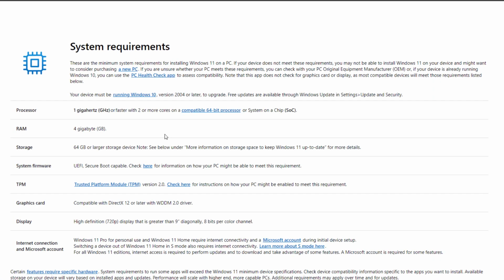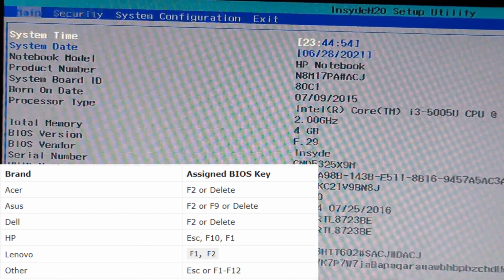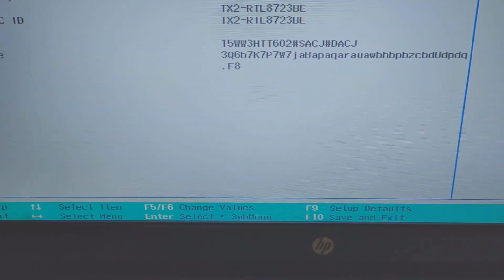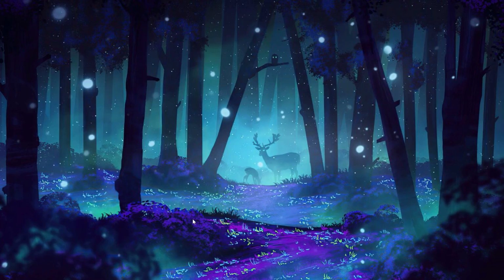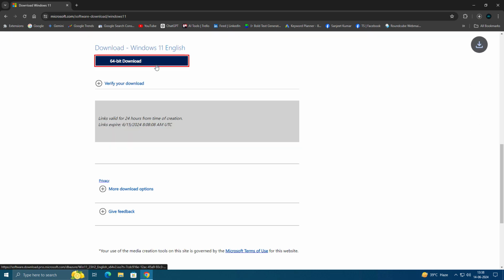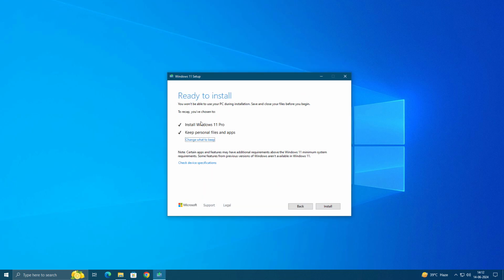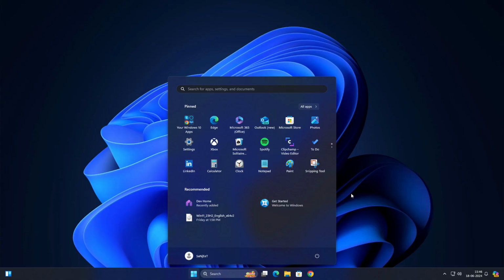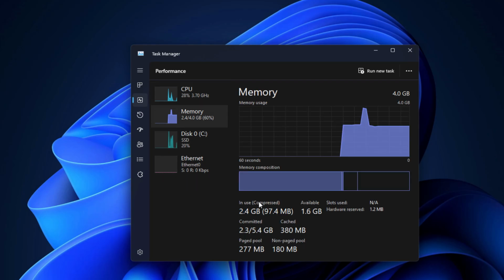Upgrade to Windows 11 24H2 from Windows 10 — Here's Why & How to Do It Easily!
0:00 About Video
0:15 Why You Should upgrade to windows 11?
2:04 prepare your PC for windows 11
3:00 Upgrade to Windows 11 24h2 from Windows 10
4:37 After Upgrading

use and you will get 55% discounts

✅ Windows 11 24H2 ISO Available Here!

✅ How to Disable Copilot on Windows 11 (Full Guide 2024)